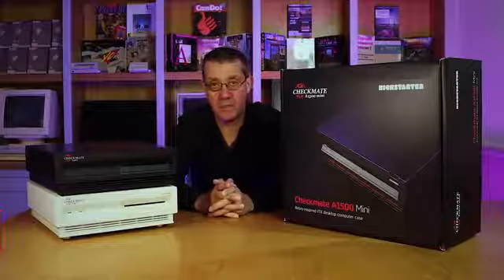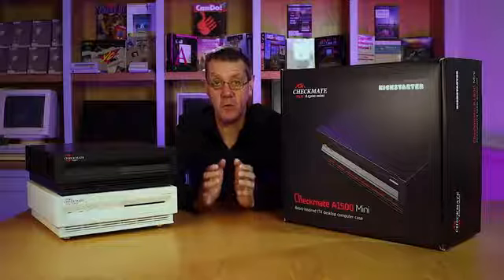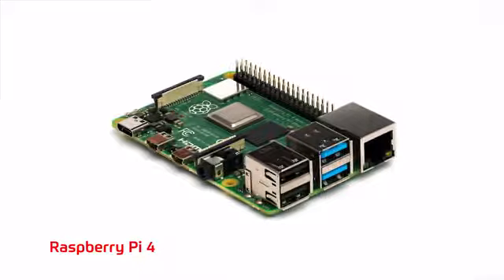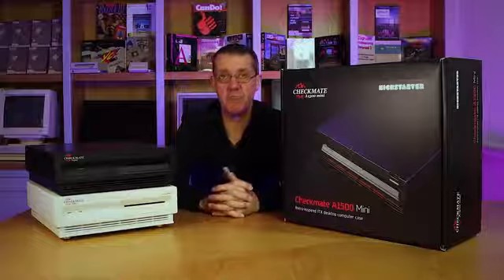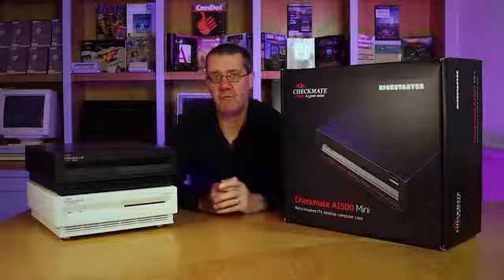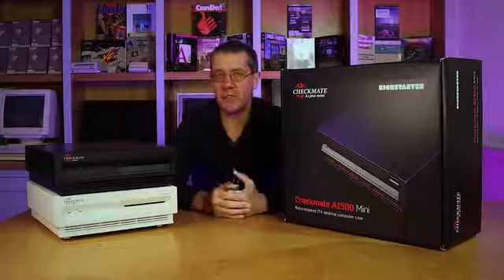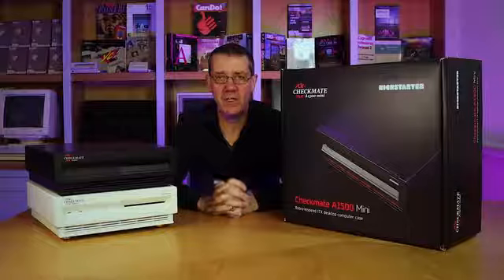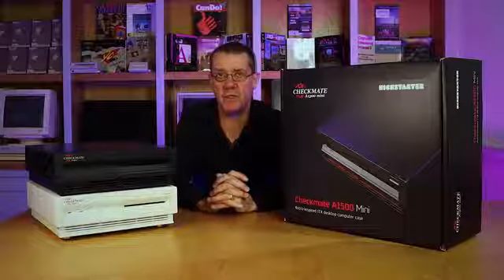Amiga 3000 inspired Mini ITX computer case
magine a brand new, Commodore Amiga 3000 inspired desktop computer case sitting on your desk today, that's what we want to bring to you again.

Following on from the successful launch of the Checkmate 1500 Plus case Kickstarter in 2019 we wanted to add a smaller and more compact case to the range.

The last project the Checkmate 1500 Plus allowed you to build a big box Amiga using the parts from an Amiga 500, A1200 and the 600. These are still available but only a couple of hundred are left.

This new case, is for building an Amiga without having any Amiga parts, this is why we have had two FPGA board adapters designed, see lower down, to create perfect recreations of an accelerated AGA based Amiga 1200, as well as a Mini ITX fitting kit for the Raspberry Pi4. Of course, you could just fit a Mini ITX PC instead.

Backing this campaign will enable us to make the high quality matching Black and Oyster White front panels instead of the 3D printed main panels at the moment in the pictures, as nice as they are already.

You will notice this campaign is for a lower amount than the last but that is due to a number of parts being interchangable between the Mini and the Plus cases.This reduces our Mold costs and so we can pass that on by needing less funding and speeding development to you.

Link : shorturl.at/lrOY3